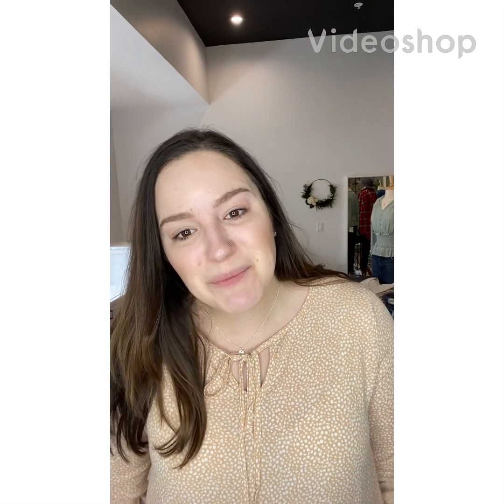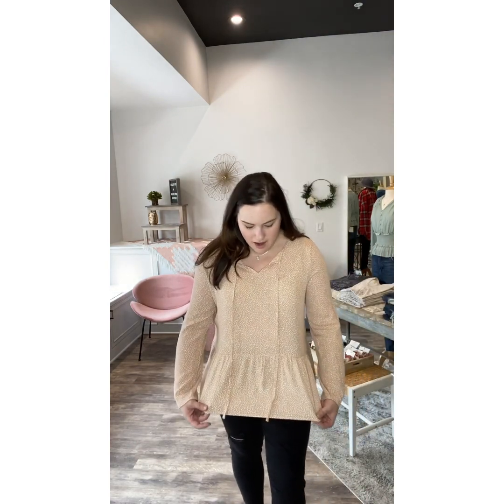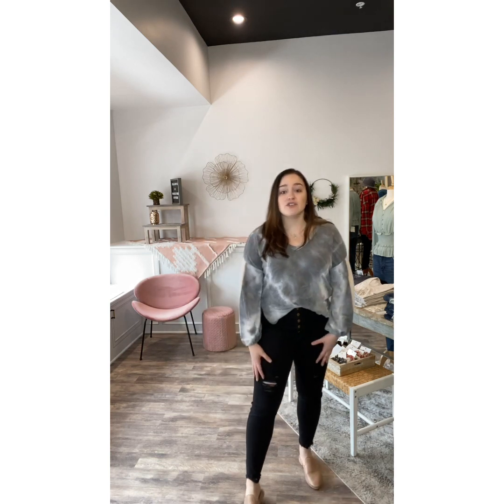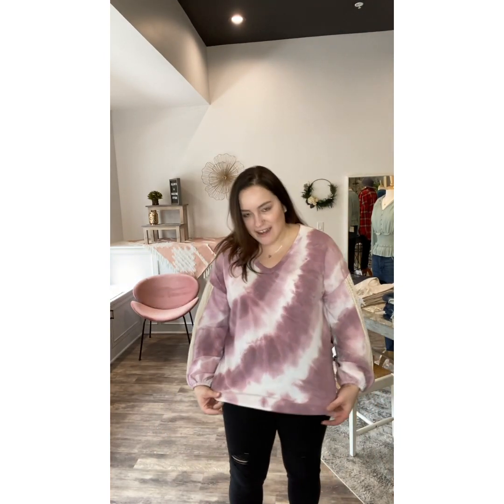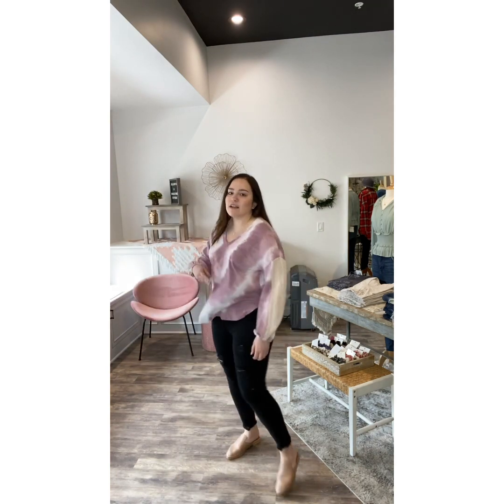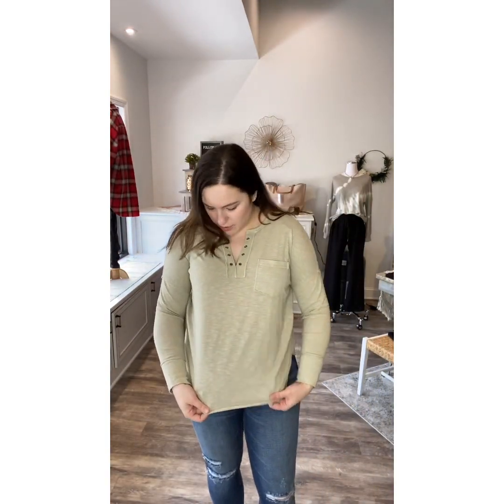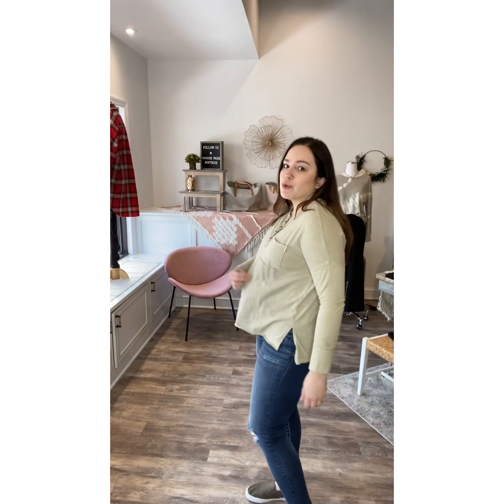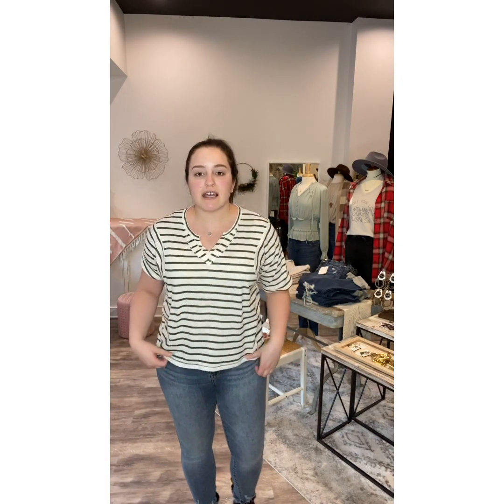Step Into Spring Try On